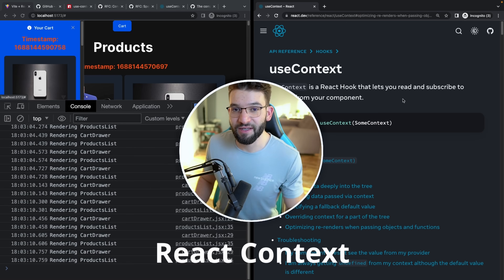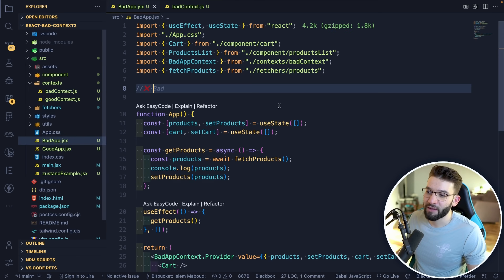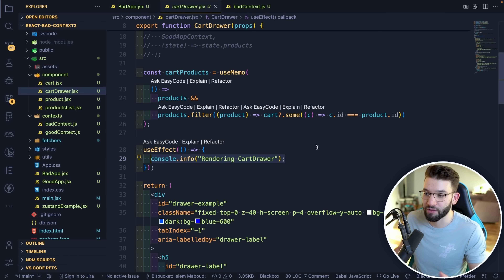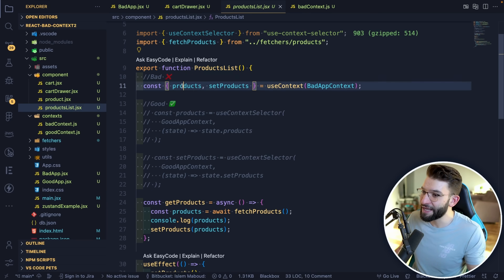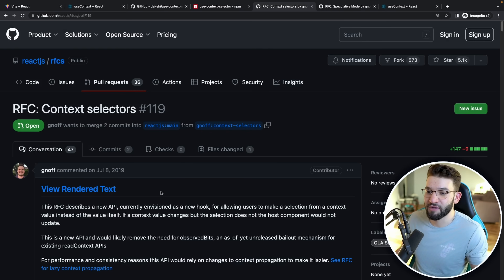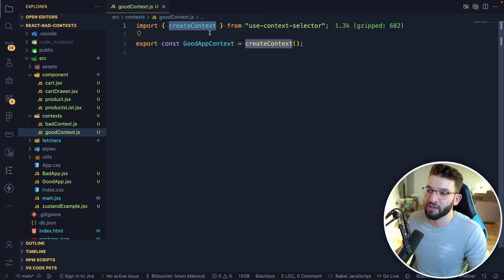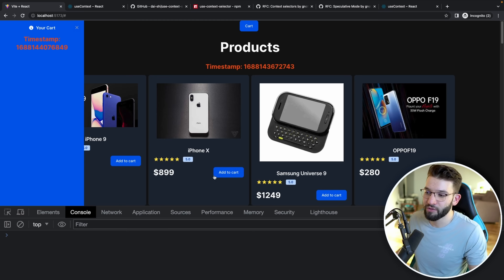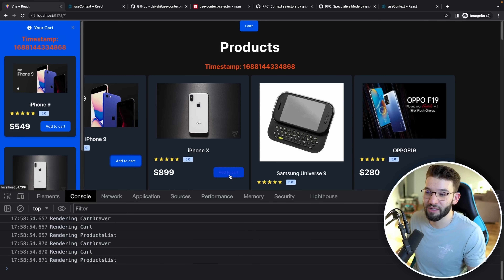Don't Use React Context!! Use This instead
Why I Never Use React Context!? It's all because of how Context works by passing down props to every single child. And when a single state value gets updated the whole children tree gets re-rendered 😅

Yep. You are reading that correctly! That's a defect in React context and how it's implemented internally! Fortunately, there is a fix for it! In this video, we'll explore why you should avoid using Context medium to large-sized applications and what you should use instead?

⭐ Timestamps ⭐
00:00 Intro
01:10 1- Naming Conventions
00:57 Bad Context
05:50 React docs fix
06:46 Official React Team fix (It's not here yet)
07:34 Use this Library instead ✅
11:53 It's not perfect after all!

-- Special Links